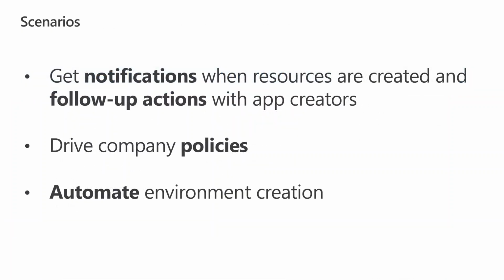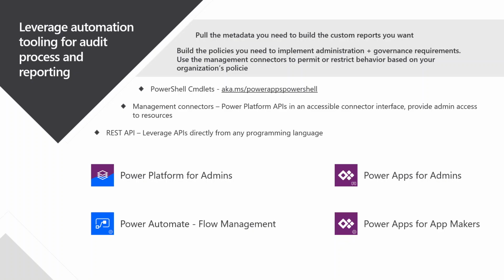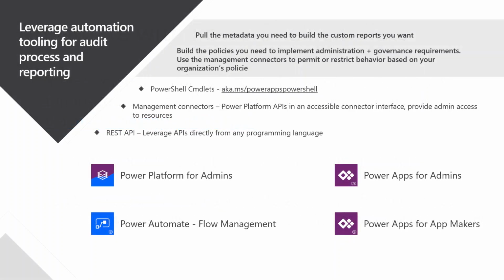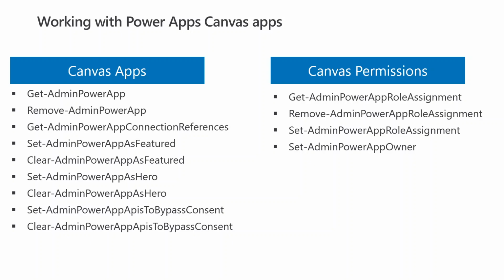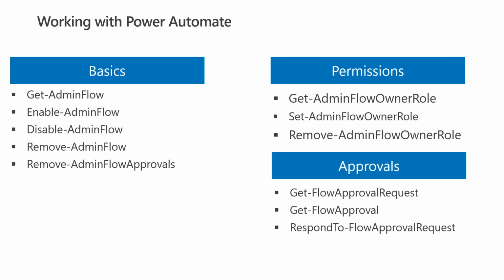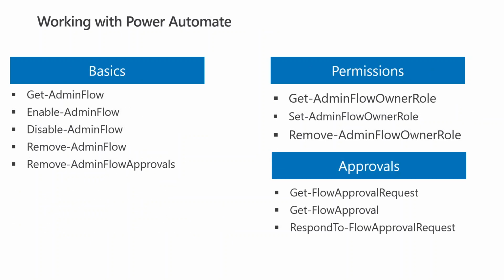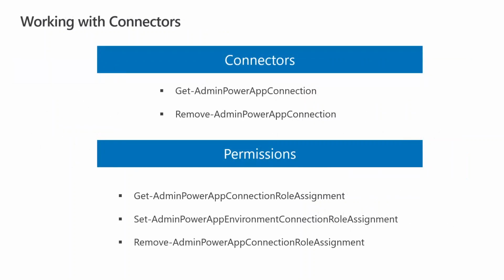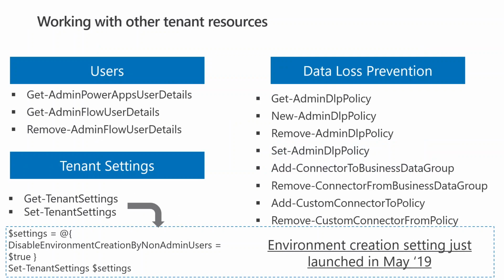PPGS - 12 Intro and PowerShell